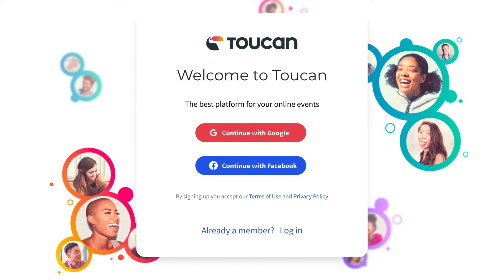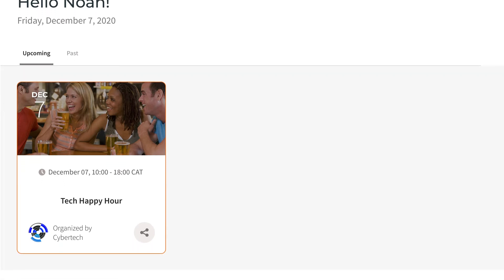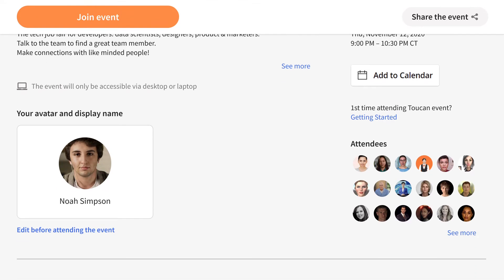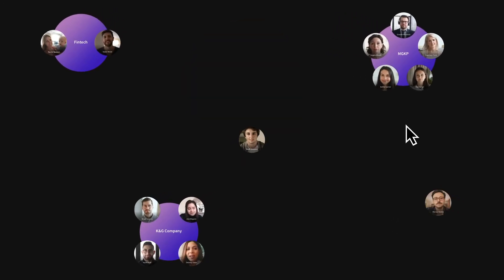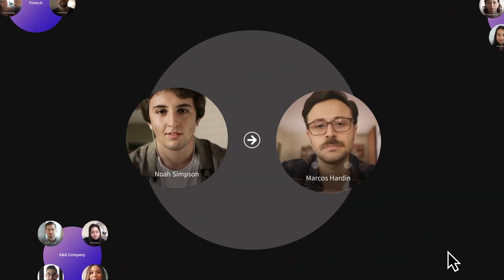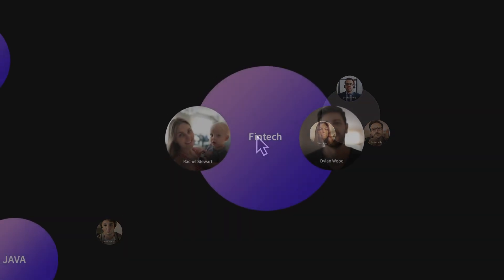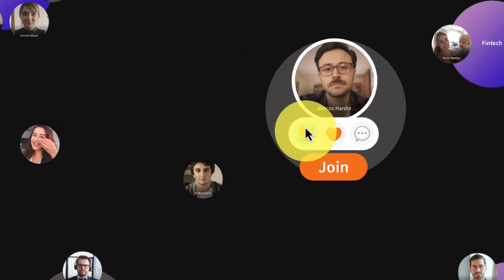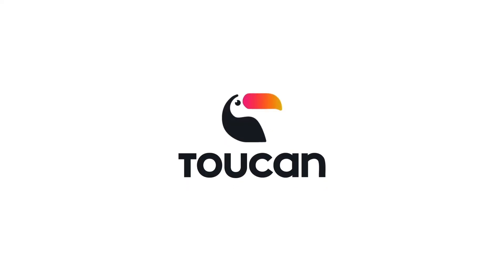Attending an event on Toucan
Toucan is an online social event platform.
Here's how to attend an event on Toucan.

• Invitation link
• Sign up / Log in
• How to join an event
• Device check
• How to join a group
• How to leave a group
• Send an emoticon
• Send a private message